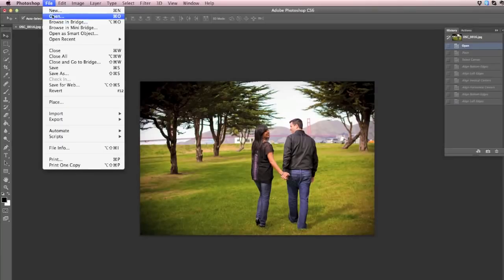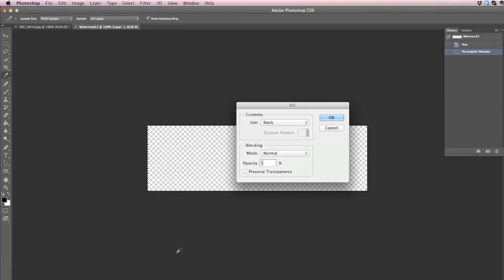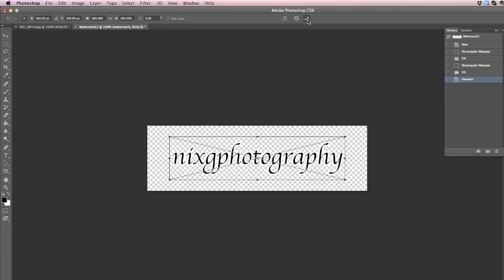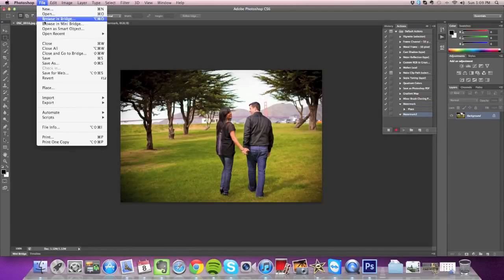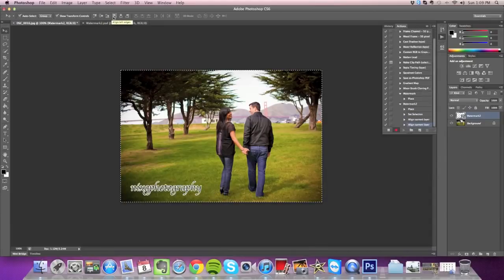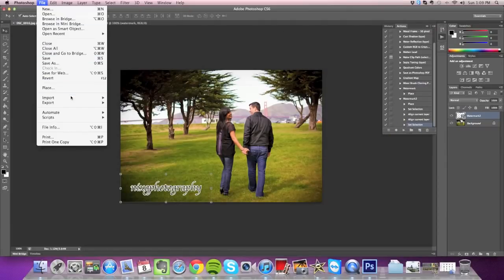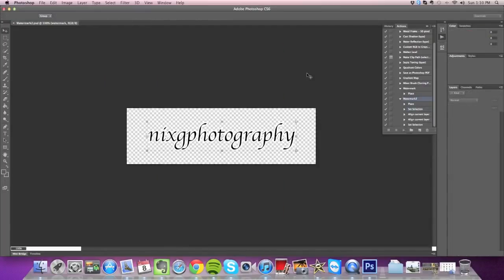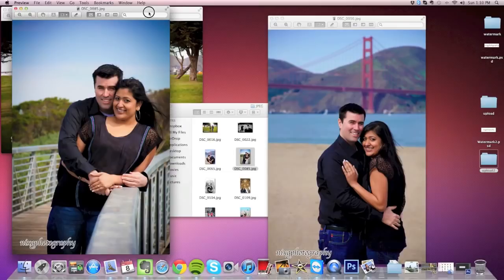How to Watermark Multiple Pictures in Photoshop CS6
Here's my take on how to watermark a ton of pictures (of different sizes and orientations) using the Actions and Image Processor features in Photoshop CS6.

It's my first tutorial so I'd appreciate your constructive criticisms! I felt like I was trying hard to sound professional during the whole tutorial. Nevertheless, I hope you learned something from this! Let me know if you have better ideas on how to watermark a bunch of pictures without doing it one by one.